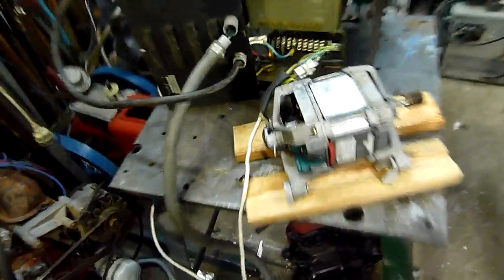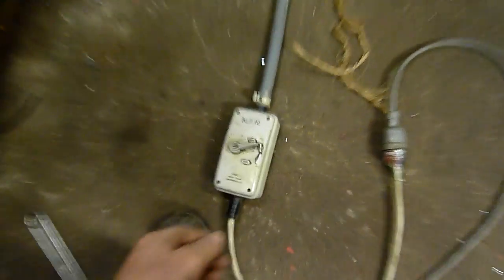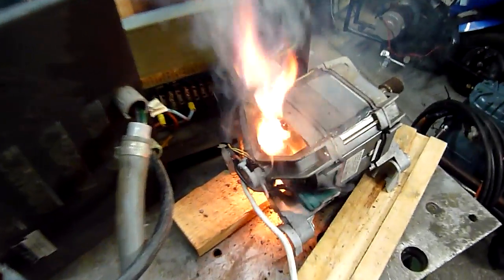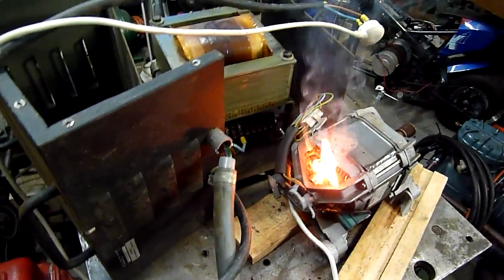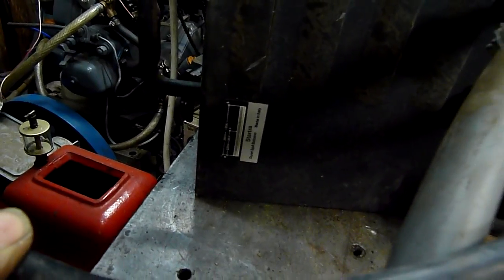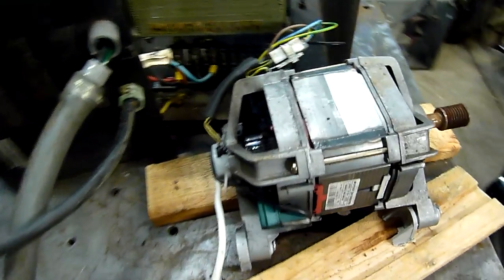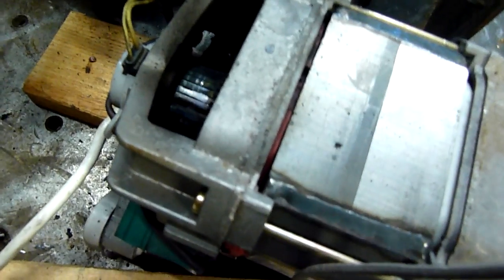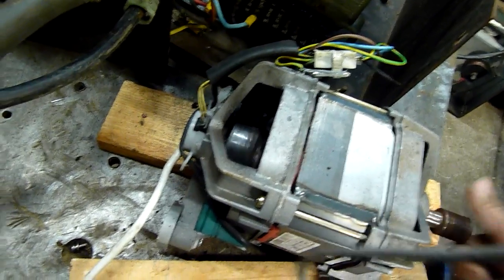Murdering Washer Motor in 15 Seconds - 415V Auto Transformer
Don't try this shit at home!!, table was grounded but motor was insulated for maximum carnage!

Power trans (240 to 415V) came off a very large lithographic exposure unit from Durst Phototecnik Italy